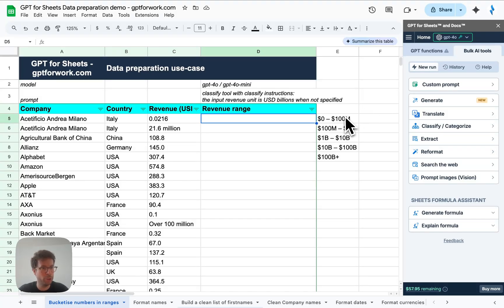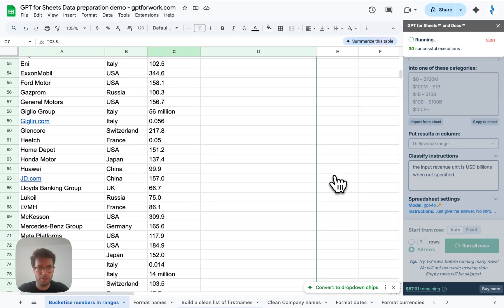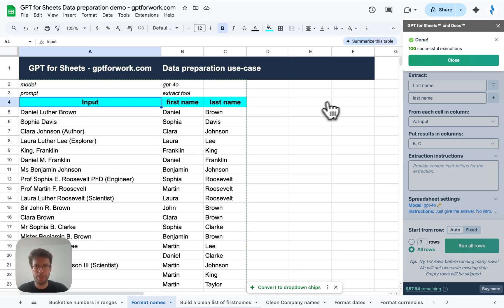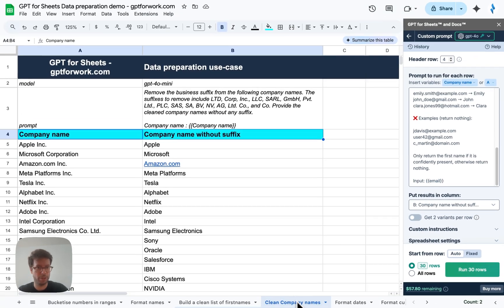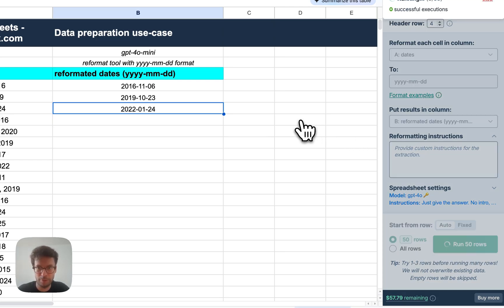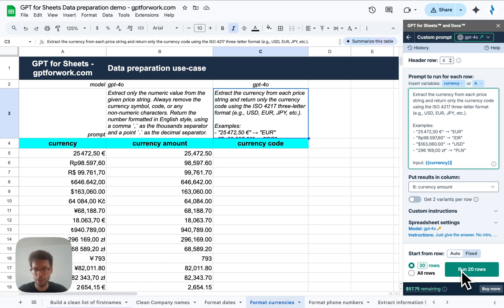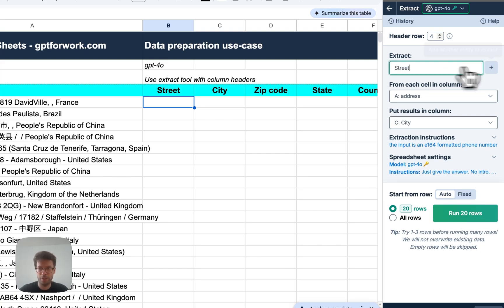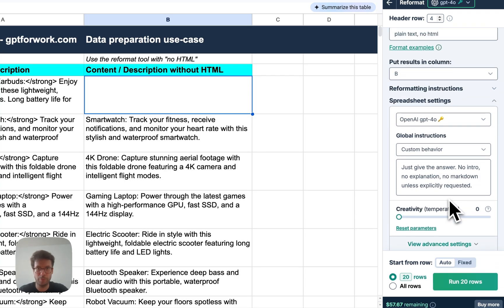Data Prep Magic: 100x FASTER in Google Sheets or Excel with AI!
Turn messy text exports into clean, usable spreadsheets with GPT for Sheets. This video shows how to use bulk AI tools to automatically bucket revenue figures, extract names from emails, remove legal suffixes from company names, and standardize messy date and currency formats for 100+ rows of data. Perfect for data analysts and operations managers dealing with messy or unstructured data.

0:00 - Introduction to GPT for Sheets & Data Preparation
0:16 - Use Case 1: Bucketizing Revenue Numbers (Classify/Categorize)
2:05 - Use Case 2: Extracting First & Last Names (Extract)
3:22 - Use Case 3: Extracting Likely First Name from Email (Custom Prompt)
4:58 - Use Case 4: Cleaning Company Names (Remove Suffixes) (Custom Prompt)
5:44 - Use Case 5: Formatting Dates (Reformat)
7:10 - Use Case 6: Formatting Currencies (Extract Amount & Code) (Custom Prompt)
8:50 - Use Case 7: Formatting Phone Numbers (E.164 Standard) (Reformat)
9:38 - Use Case 8: Extracting Address Components (Extract)
10:37 - Use Case 9: Removing HTML from Content (Reformat)
11:37 - Conclusion